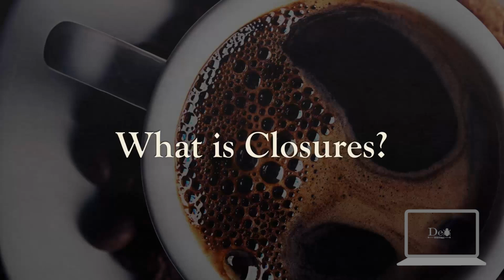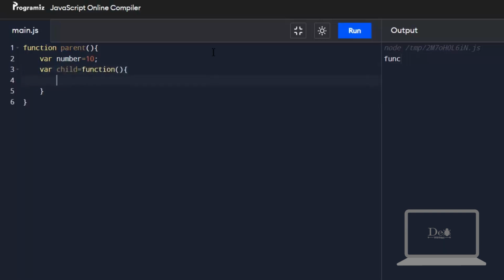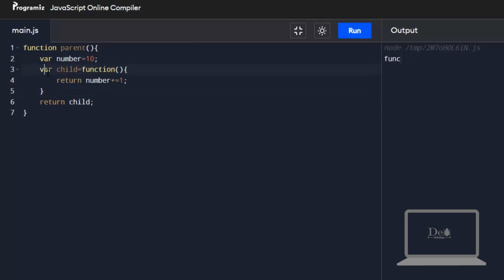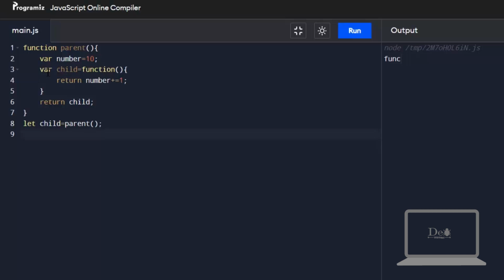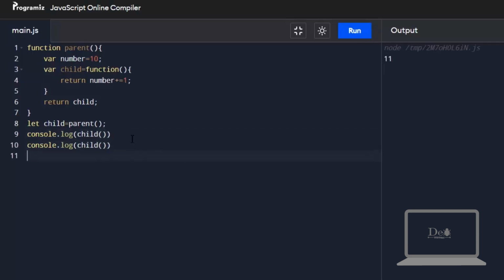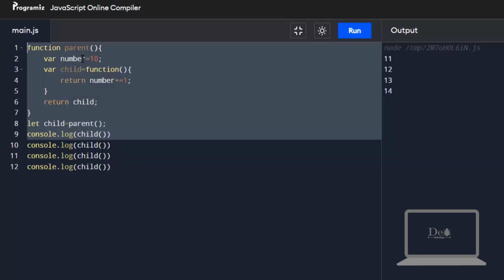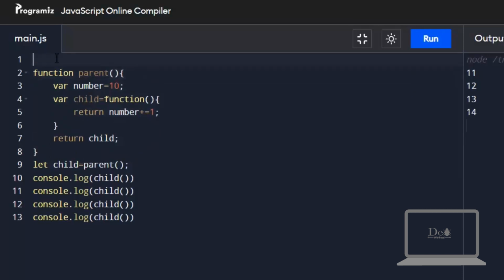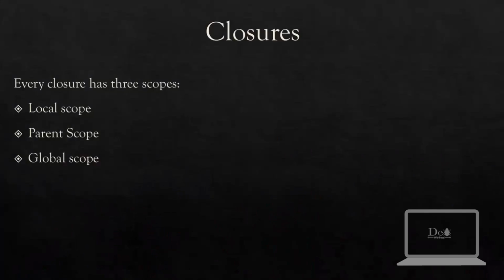JavaScript Interview Question | What is closure?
A closure is the combination of a function bundled together (enclosed) with references to its surrounding state (the lexical environment). In other words, a closure gives you access to an outer function's scope from an inner function.